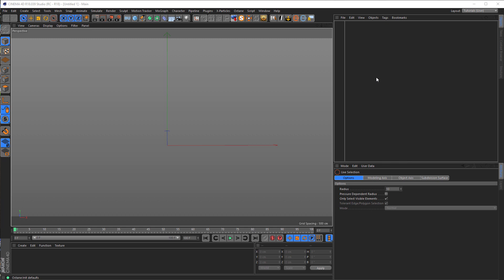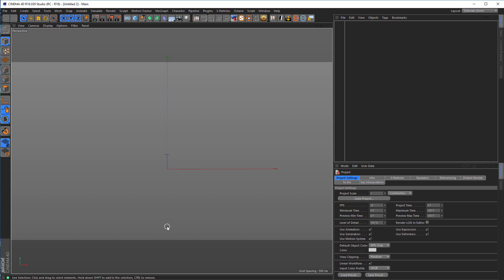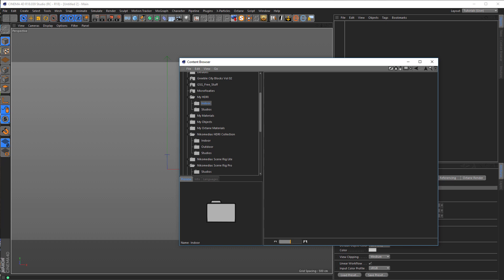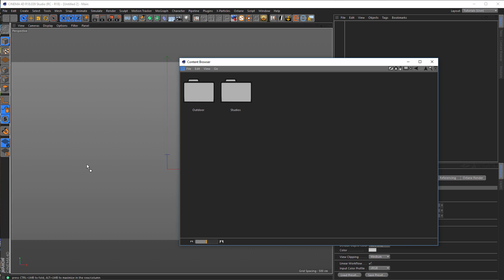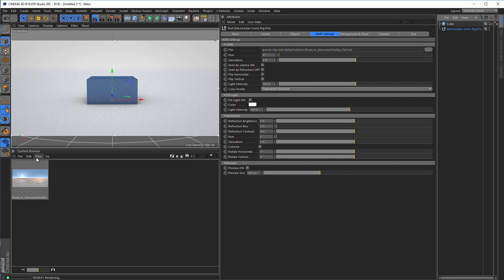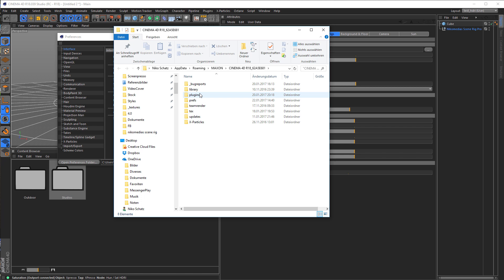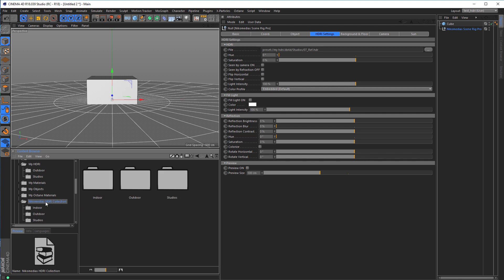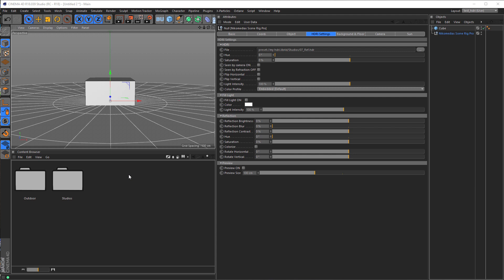How to make your own Layout Presets (Cinema 4D Mini-Tutorial)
Auf mehrfachen Wunsch zeige ich hier nun, wie Ihr Eure eigenen Layout Presets erstellen könnt.
Ich wünsche Euch eine menge Spaß damit und hoffe, dass auch einiges hilfreiches für Euch dabei ist.
On several occasions, I now show you how to create your own layout presets.
I wish you much fun with this tutorial and hope it is helpful for you.

.:: LINKS ::.

.:: DOWNLAODS ::.

HDRI Test Layout:
Just copy the two files in from the archive to the follwoing folder...
"C:\Users\YOUR NAME\AppData\Roaming\MAXON\CINEMA 4D YOUR VERSION\library\layout"